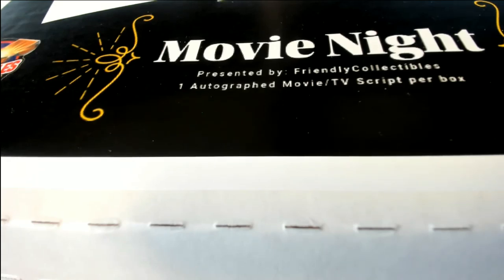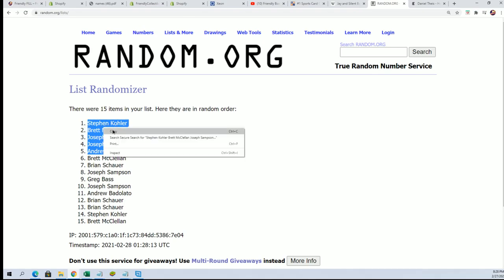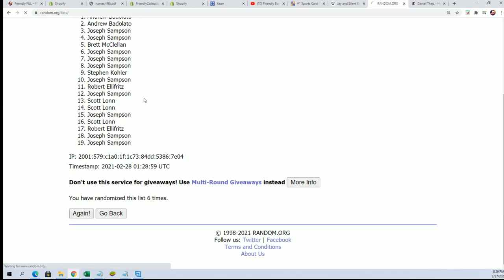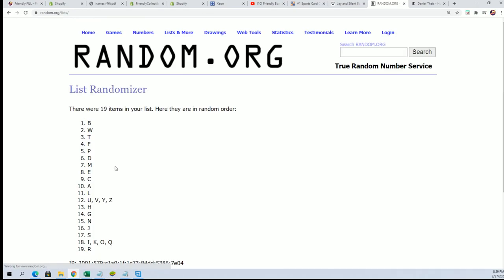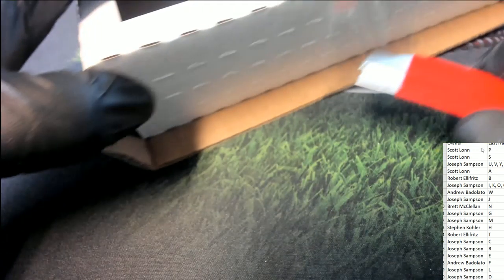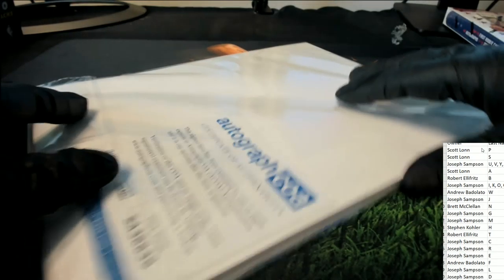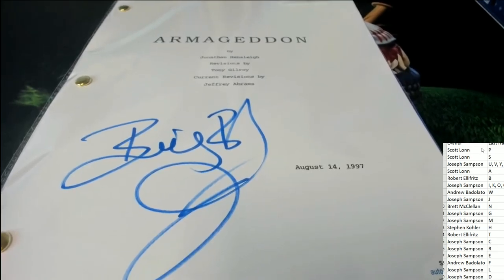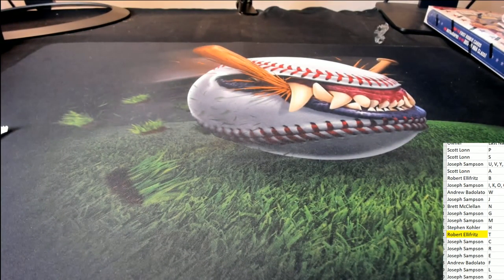Movie Night, Autographed Movie Scripts ID MOVIENIGHT110